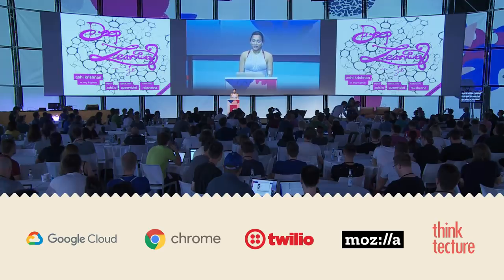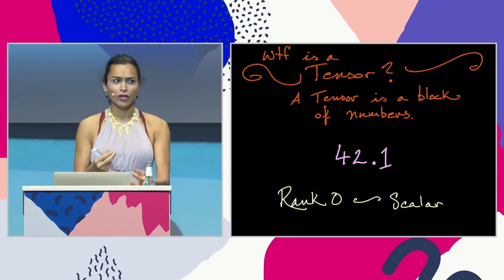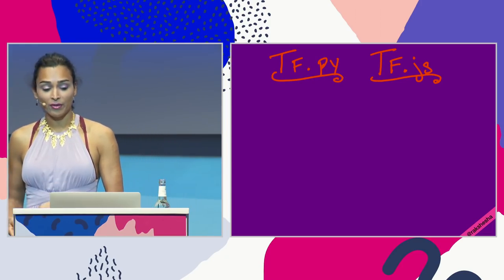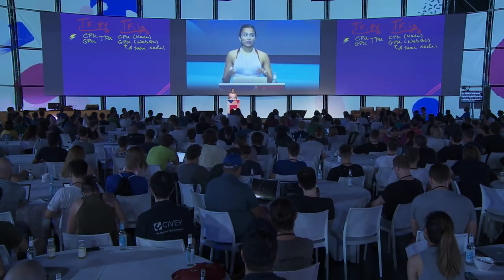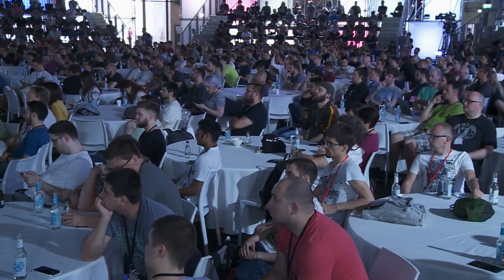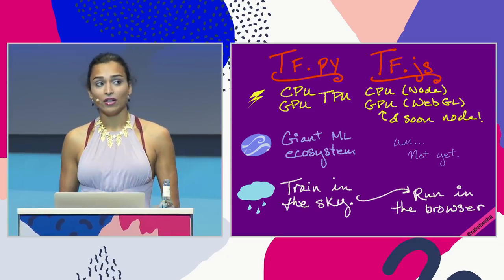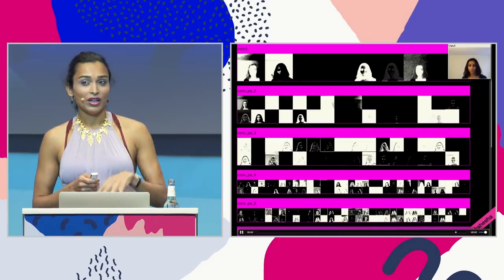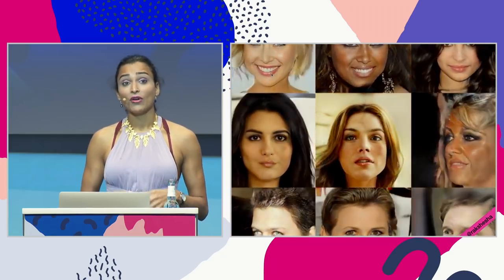Deep Learning in JS - Ashi Krishnan - JSConf EU 2018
It’s clear by now that the robots are coming for us.

Breakthroughs in AI fill our streams and news feeds, themselves the products of AI, the echoing algorithmic screams of a new kind of mind being born.

Using deeplearn.js, we’ll find out how deep learning systems learn and examine how they think. The fundamental building blocks of AI have never been more accessible. Let’s explore the architecture of these new minds, which are growing to mediate our every interaction.